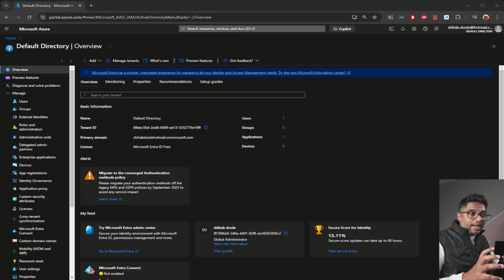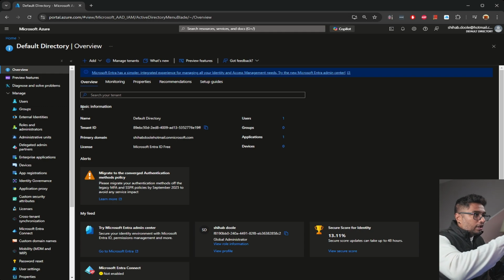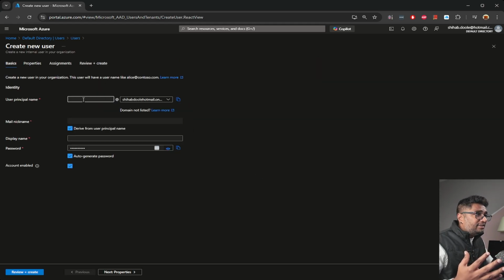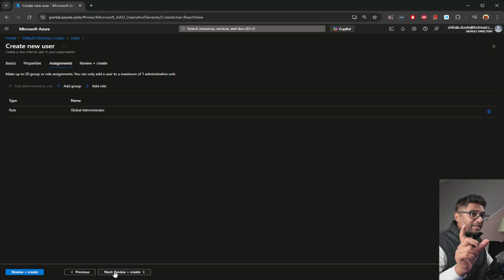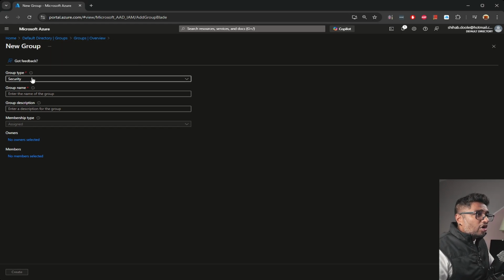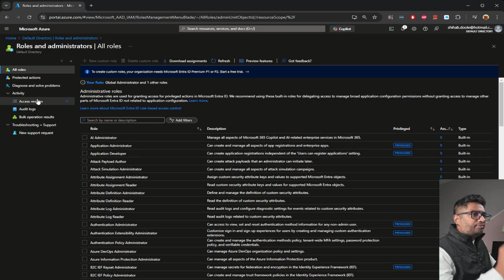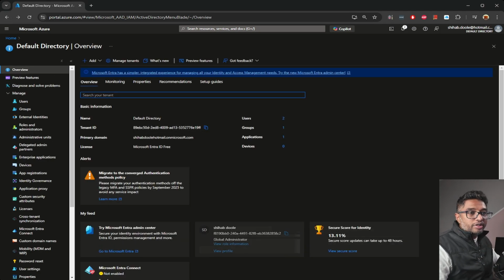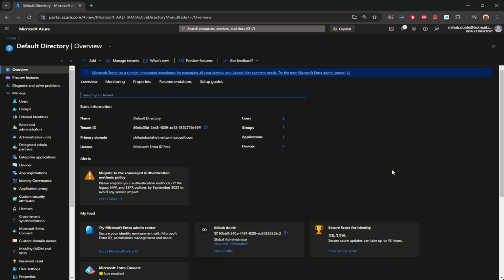Azure Entra ID Setup for Small Business | Step-by-Step Guide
🛒 Amazon Recommendations